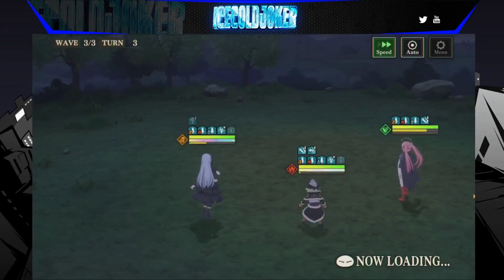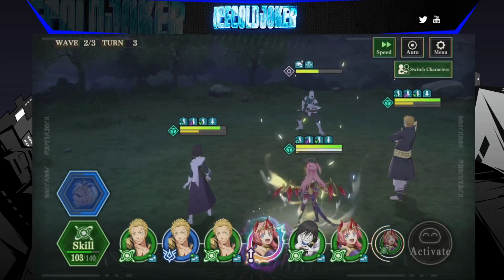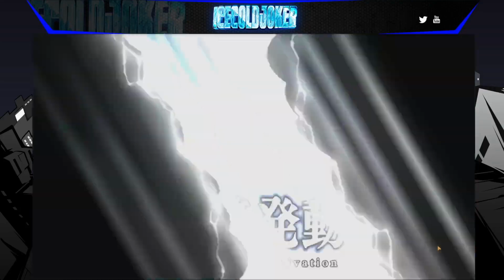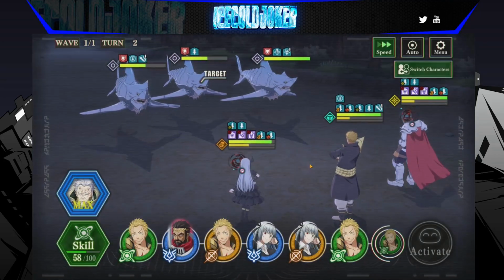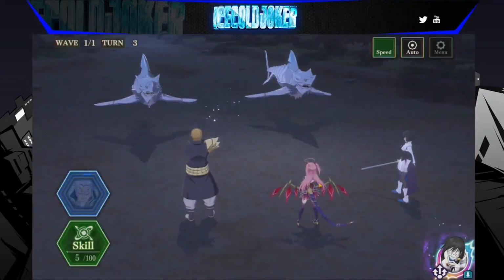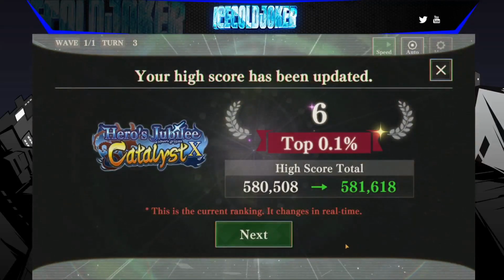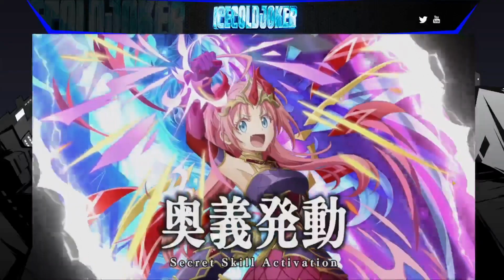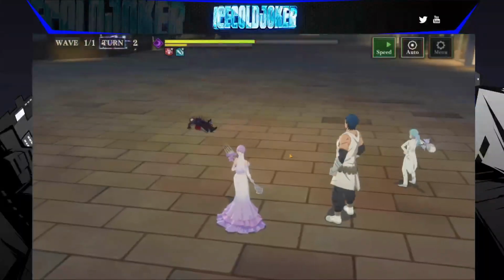THE SWEATIEST IVE BEEN IN A WHILE! HOW TO SCORE HIGH IN HERO'S JUBILEE X (Slime: Isekai Memories)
Today, we get super duper sweaty.

01:06 - Disclaimers
02:01 - Normal 1 (Easy Mode)
07:27 - Normal 1 (Sweaty Mode)
16:33 - Normal 2 (Earth Val/Gazel)
22:56 - Normal 2 (Space Team)
27:49 - Normal 3
33:45 - Boss Battle 2
38:39 - Boss Battle 3